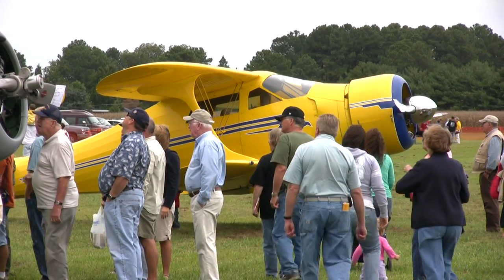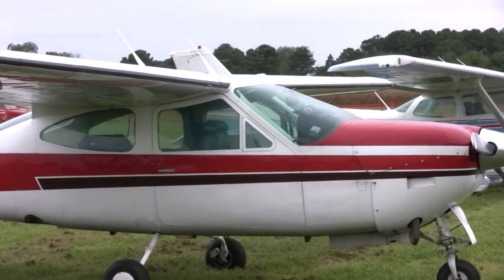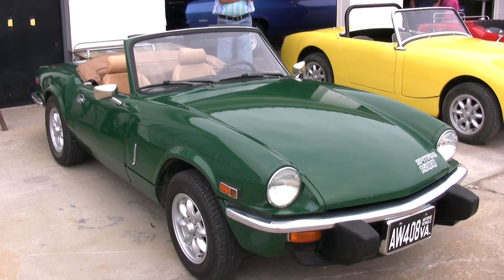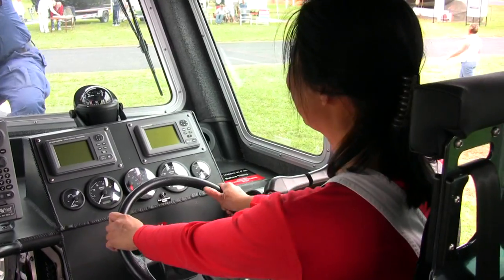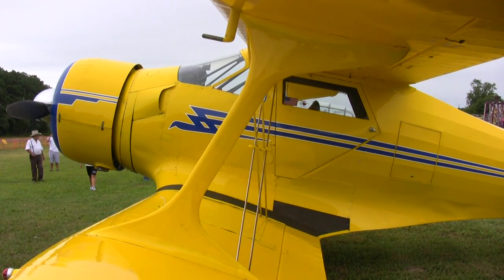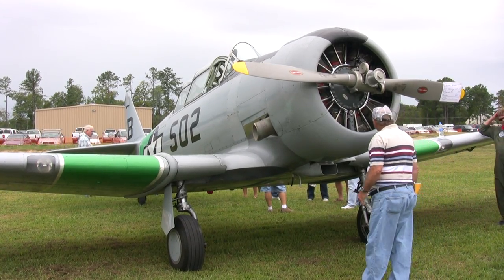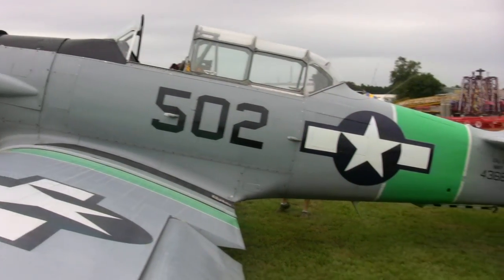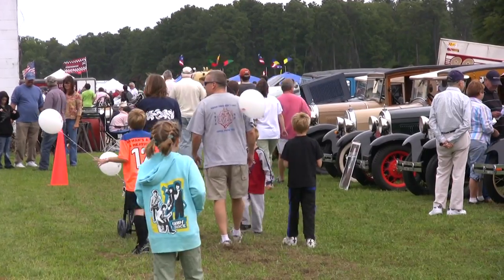Wings and Wheels Airshow in Topping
Founder Jamie Barnhardt talks about his annual Wings and Wheels Airshow in Topping, VA.